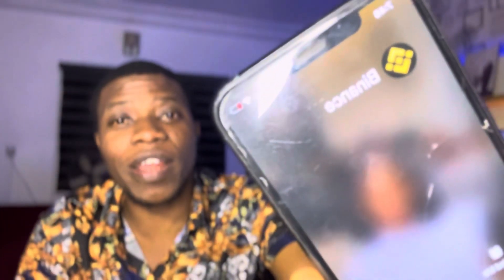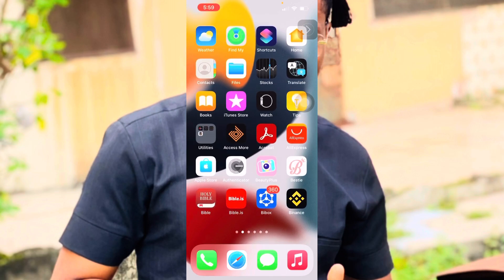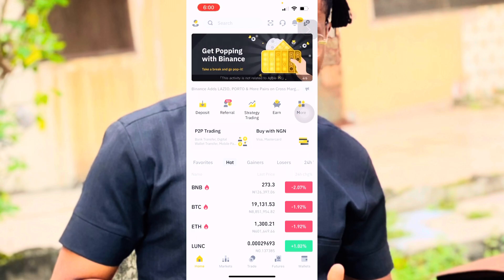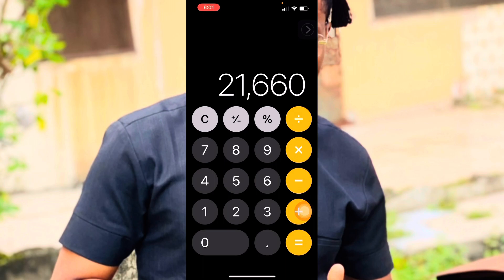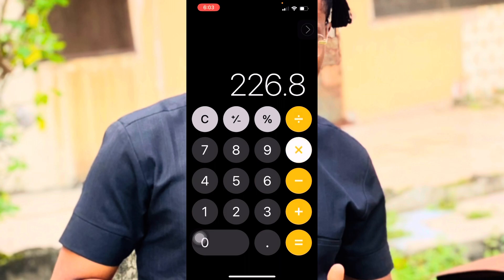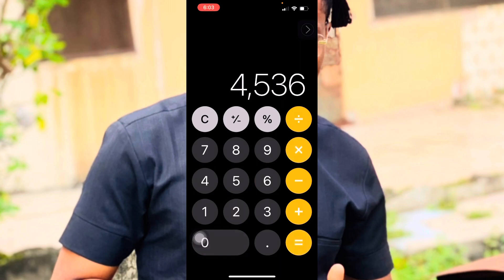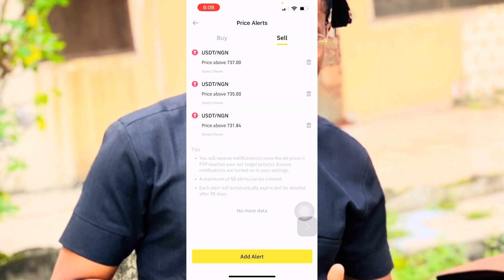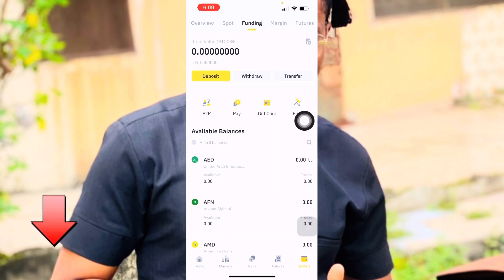Best BINANCE Arbitrage Opportunity: Make ₦20,000 Daily No Story (BINANCE Secret 🤐)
Claim For Free Plus Free Bitcoin Instantly.

In this video, you will learn how to do profitable arbitrage on binance p2p

Correct, legit, and new way to do crypto arbitrage on binance. Wow! the only best binance arbitrage... This video will be deleted in the next 24 hours

how to make money with dollar arbitrage
crypto arbitrage
latest unlimited arbitrage
best arbitrage online
how to make money with cryptocurrency
best cardless arbitrage
dollar card
binance p2p
arbitrage updates
binance arbitrage